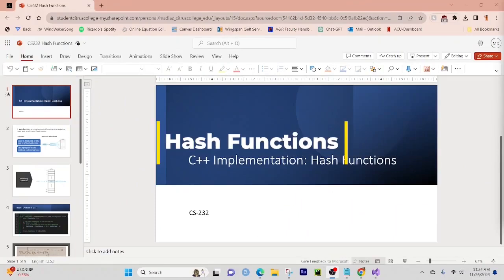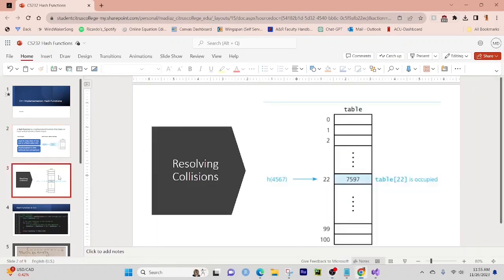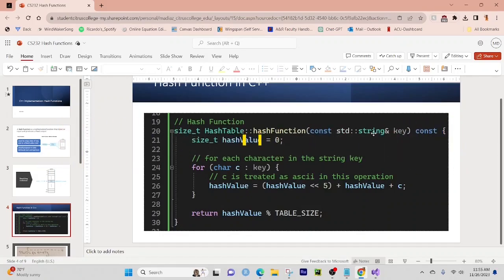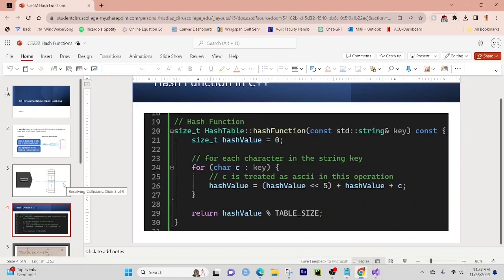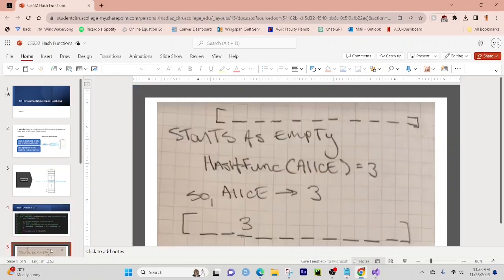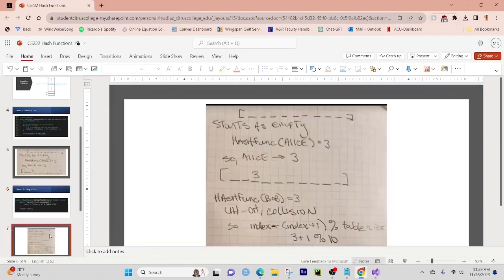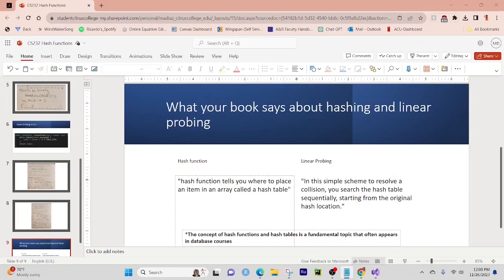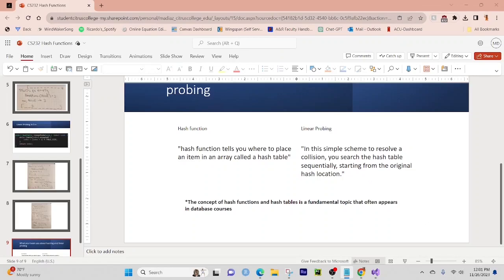CS-232 Hash Table Implementation in C++